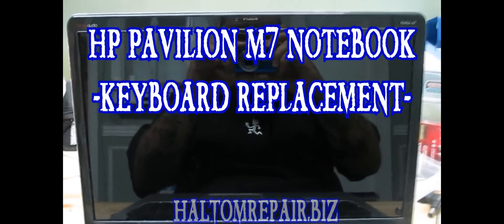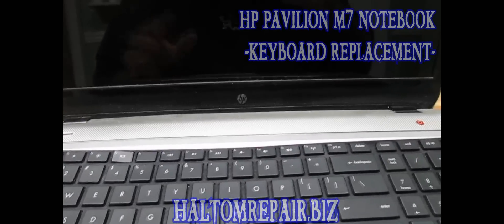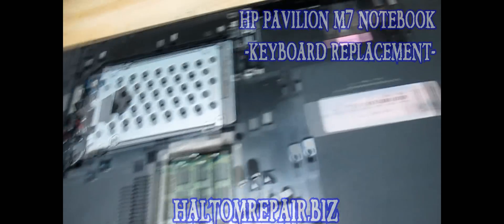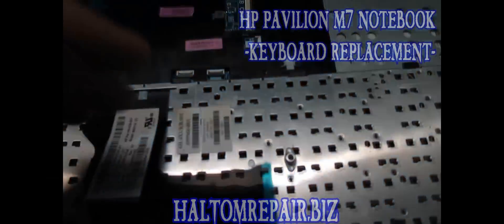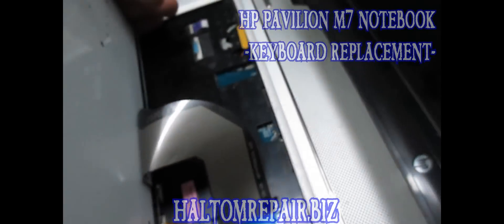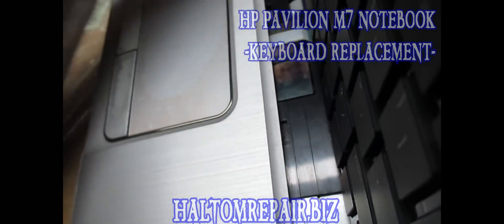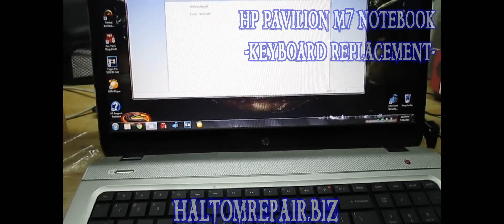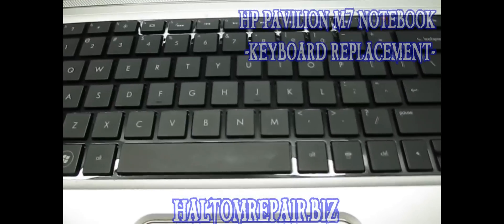HP Pavilion m7 Laptop Keyboard Replacement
How to replace the keyboard on an HP Pavilion m7 Laptop
***SORRY FOR THE LOUD BG NOISE! I FORGOT TO TURN THE FANS OFF LOL***